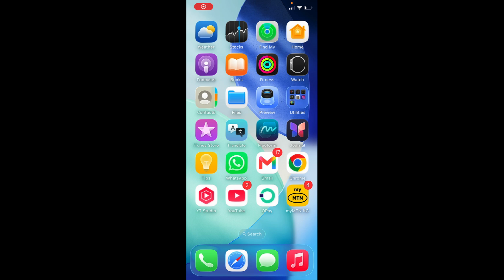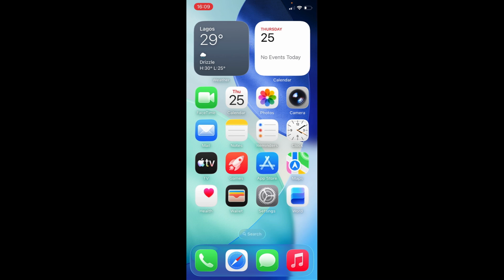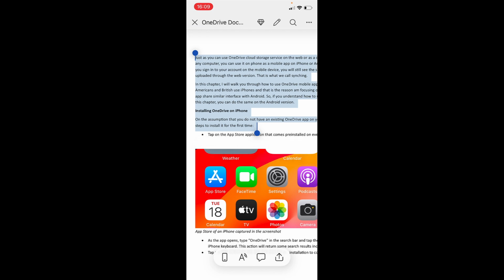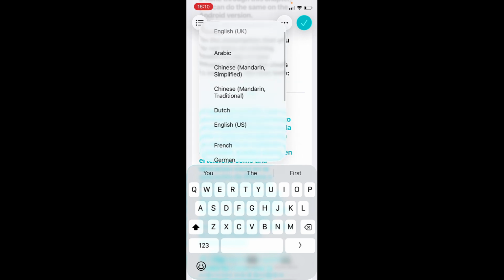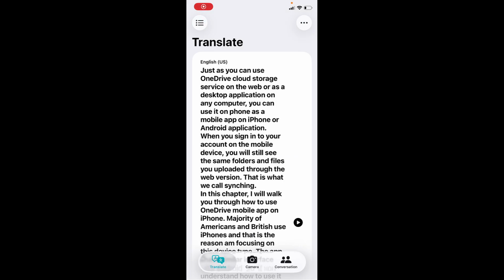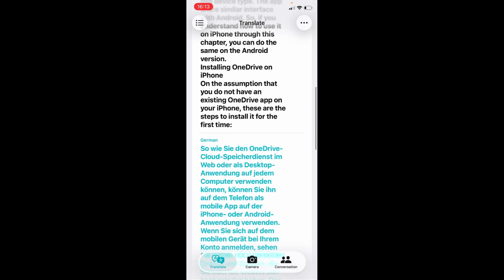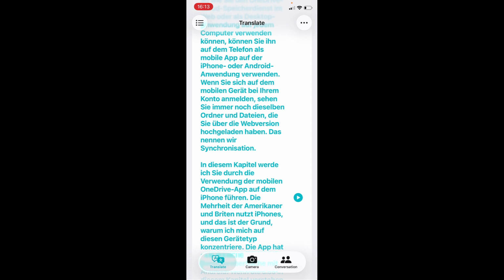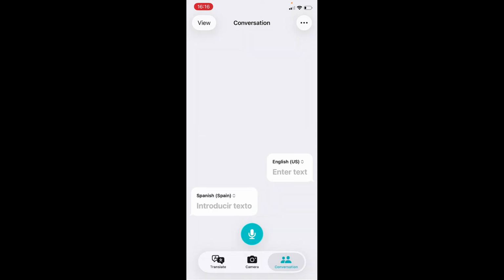How to Translate Text to other Languages in iPhone with Translate App - Translate App Tutorial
In this iPhone tutorial, you will learn how to translate text to other languages in iPhone with Translate app. Translate app is one of the applications that comes preinstalled on iPhones. So in this tutorial, you will learn how to use it. This guide walks you through on every step you need to take to learn it. This translate app tutorial walks you through on how to translate English to Spanish and vice versa. It also explains how to translate to other languages, and other features of iPhone translate app. Learn from this.

Video chapters
00:00 Introduction to Language Translation on iPhone
00:11 Launch Translate Mobile App for iPhone
00:52 Copy and Paste Text in Translate App
01:19 Translate English to Spanish
01:27 Translate from English to German on iPhone
02:12 Allow iPhone Read Aloud Translated Text
03:05 Capture Text with iPhone Camera and Translate Automatically to Another Language
03:33 iPhone Translate Mobile App Conversation Feature
03:37 Conclusion on Translate Mobile App for iPhone